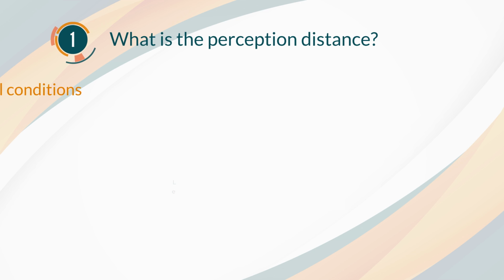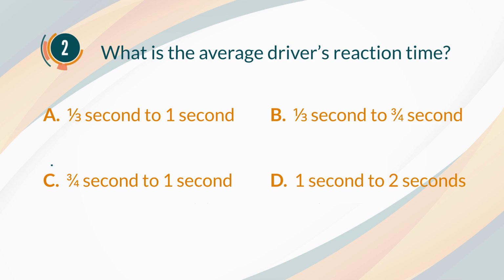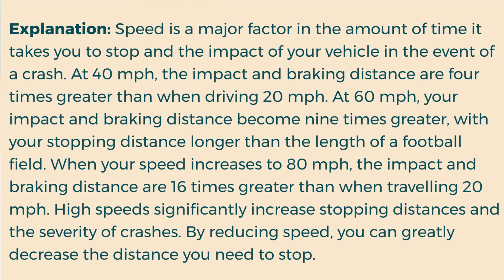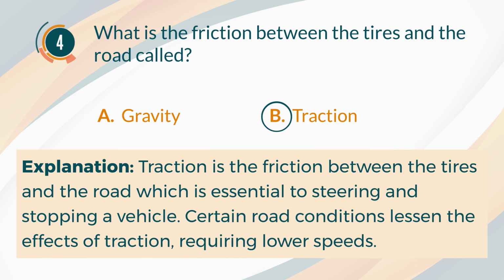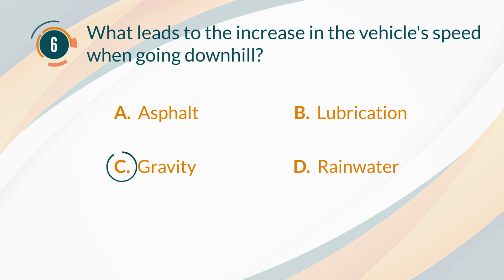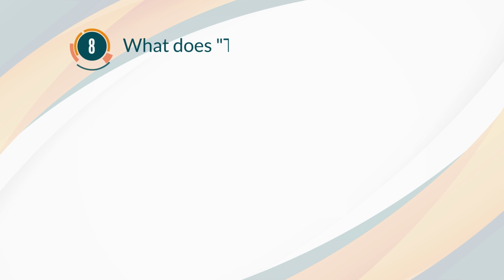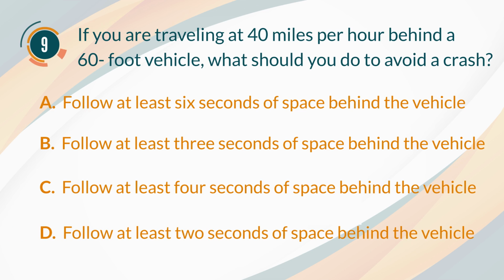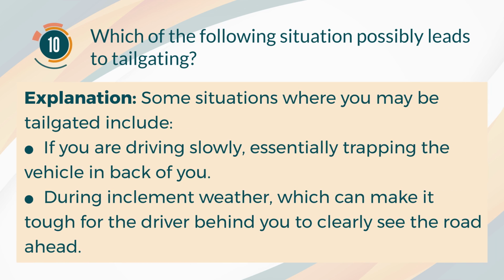CDL Practice Test #3 - Controlling Speed and Managing Space | TruePrep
Today topic: Controlling Speed and Managing Space

About CDL exam

All drivers of Commercial Motor Vehicles (CMV’s) are required to obtain a Commercial Driver License (CDL). In order to get a CDL, you must first take and pass required knowledge and skills test. The CDL Test consists of a general test, one or more endorsement tests, and an air brakes test. The tests that you will take depend on the license classification that you are obtaining (Class A, B, or C) and the type of vehicle that you will be driving (e.g., Tanker, Double/Triple, Passenger Bus).

The CDL Test consists of a general test, one or more endorsement tests, and an air brakes test. The tests that you will take depend on the license classification that you are obtaining (Class A, B, or C) and the type of vehicle that you will be driving (e.g., Tanker, Double/Triple, Passenger Bus).